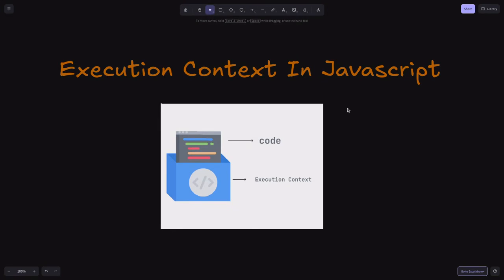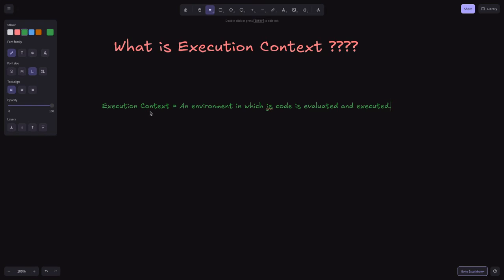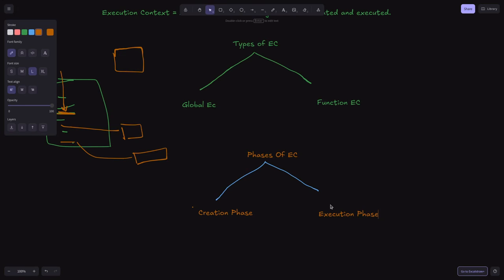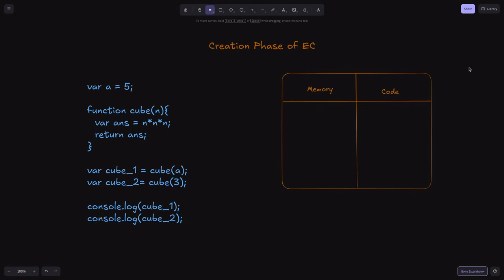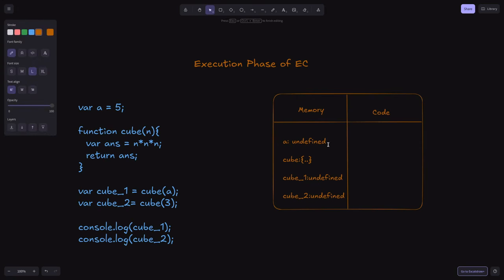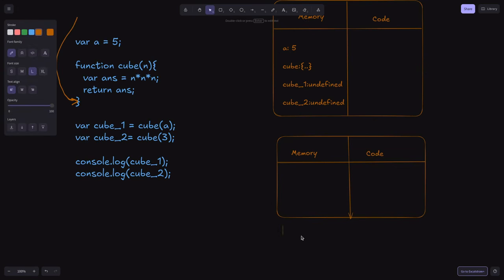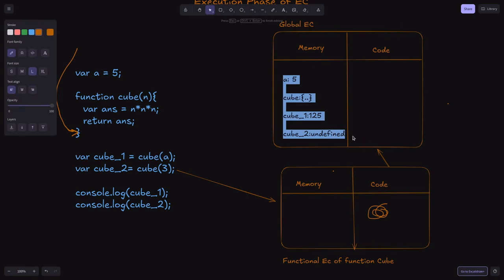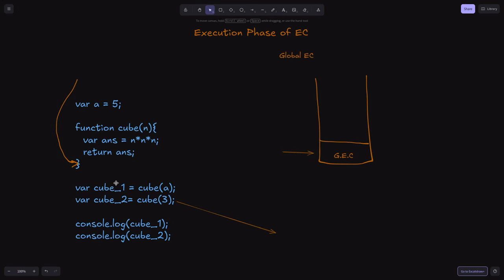How JavaScript Really Executes Your Code 🔥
🔥 Ever wondered how JavaScript actually runs your code behind the scenes?
In this video, we’ll dive deep into Execution Context — the hidden brain of JavaScript that decides what runs, when, and how!

💡 You’ll learn:

What really happens when your JS code starts executing

The difference between Global and Function Execution Context

How the Call Stack and Memory Creation Phase work

Why understanding this concept helps you crack JS interviews confidently

Whether you’re a beginner or brushing up for interviews, this video will make you say — “Now it finally makes sense!” 😮‍💨